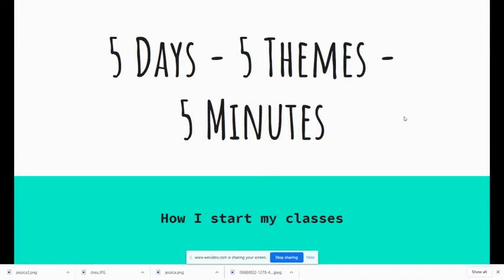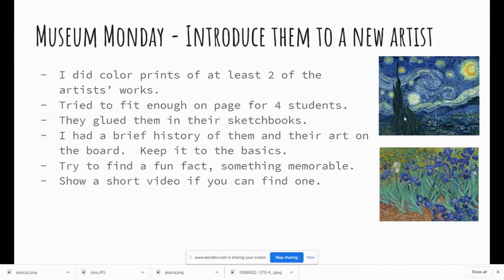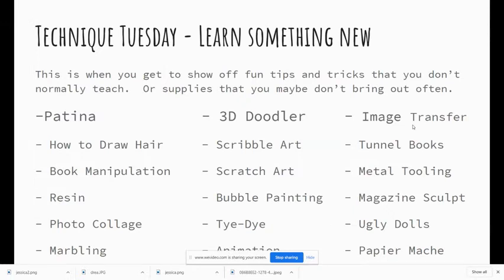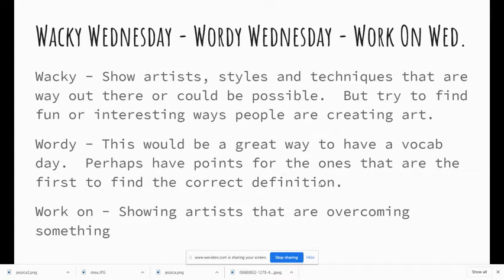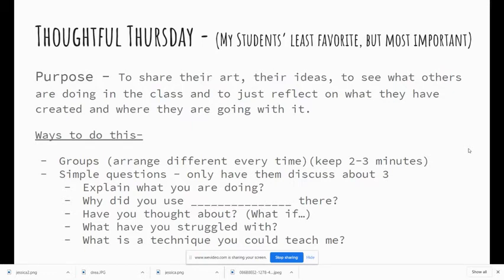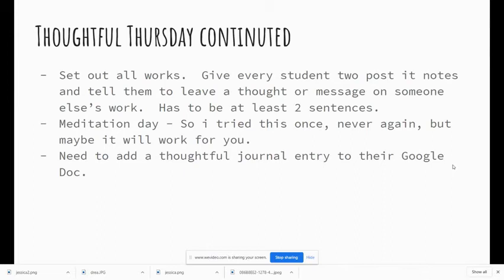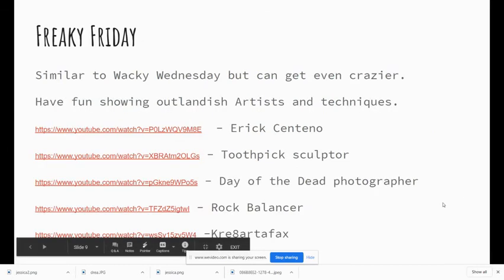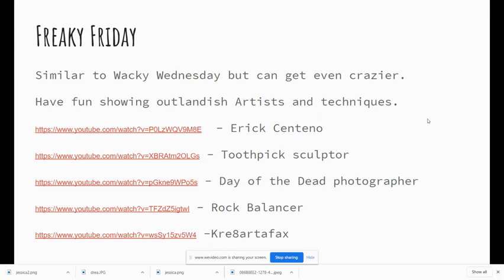5 Days 5 Themes 5 Minutes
This is the 5 minute activities that I use to begin my High School Art 1 class each day.